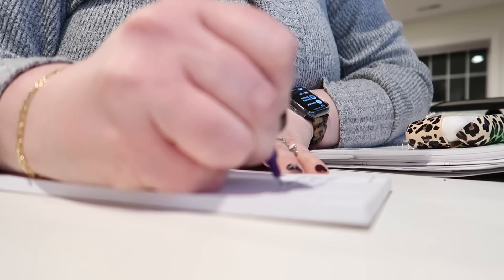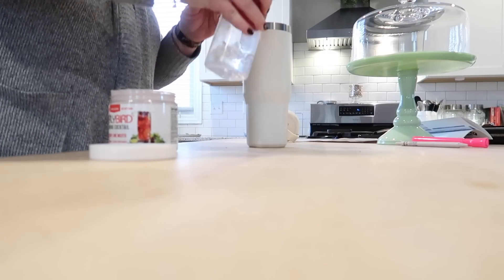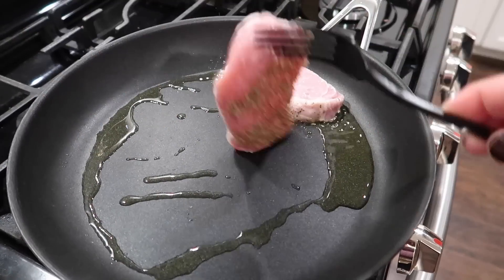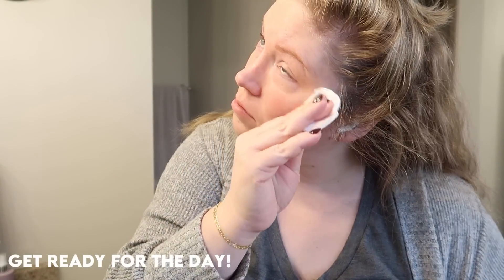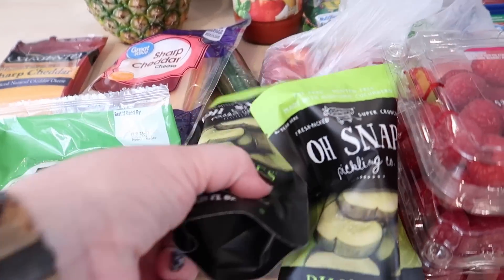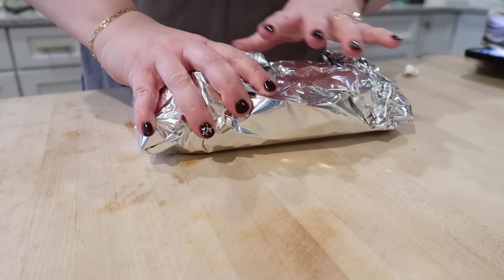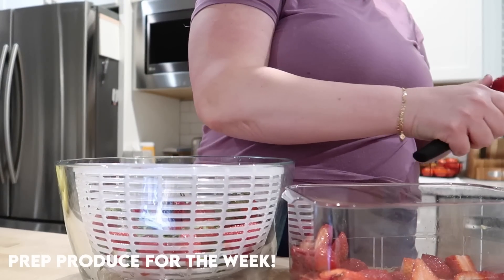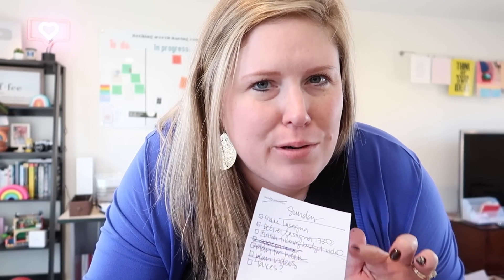💥 How to get EVERYTHING DONE on a SUNDAY! @Jen-Chapin WEEKEND PREP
📍 LINKS MENTIONED IN THIS VIDEO:
--- Rubbermaid Containers

⏰ TIMESTAMPS:
0:00 Intro
0:34 Plan Your Day the Night Before
0:58 Go to Bed Early to Wake Up Early
3:24 Clean Your Space to Make for a Productive Day
6:15 Plan Out Meals for the Week
8:24 Get Ready for the Day
10:37 Grocery Haul
12:34 Making a Lasagna for Lasagna Love
14:24 Car Chat
17:32 Prep Produce for the Week
18:16 Laundry
19:17 Review To Do List